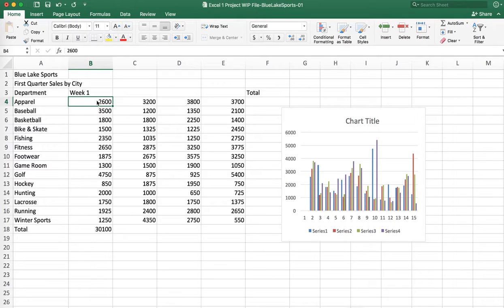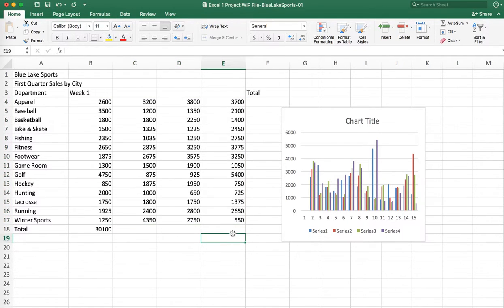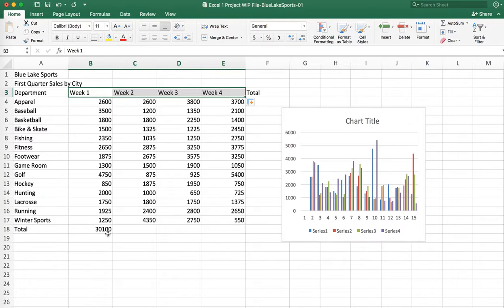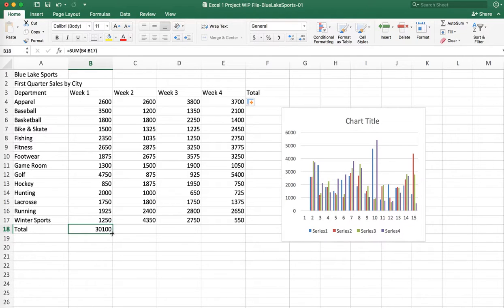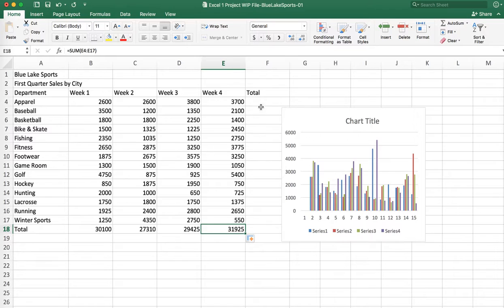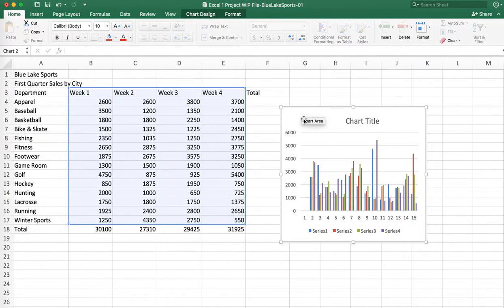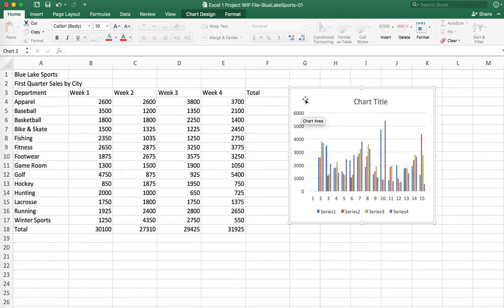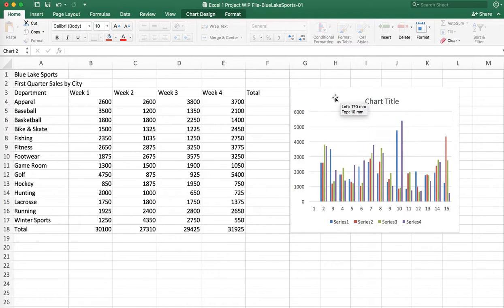17SP Excel 16 Mouse Pointer